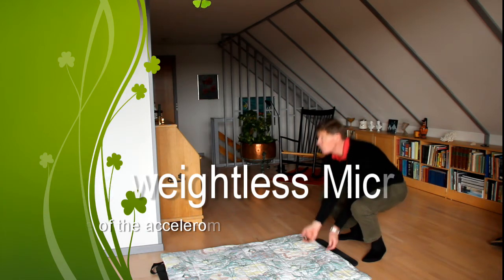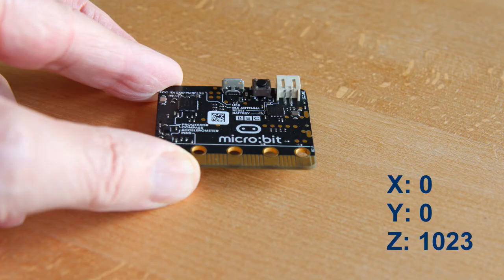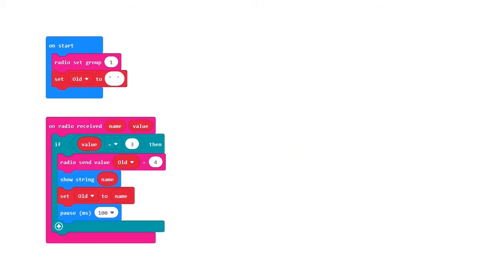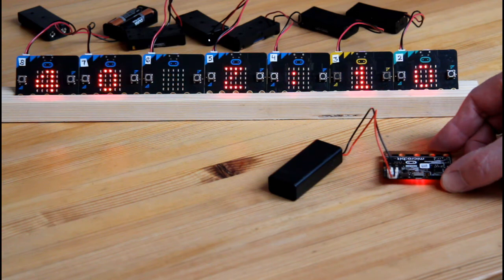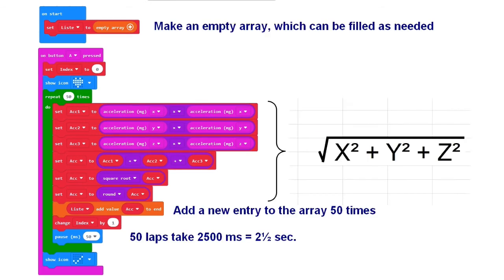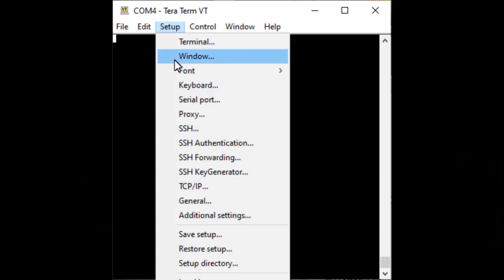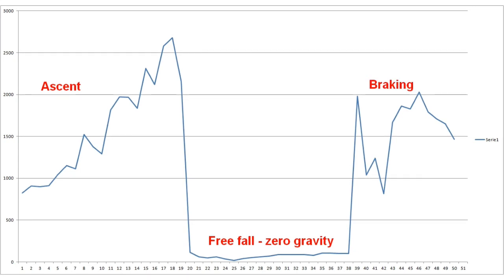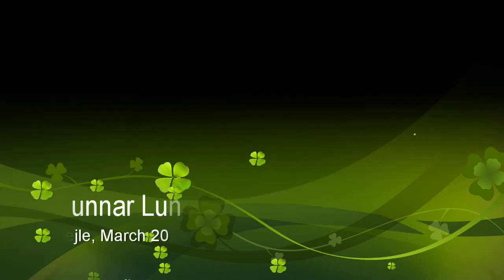The weightless Micro:bit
The video explains the Micro:bit accelerometer. It shows how the xyz-accelerations can be calculated into a total acceleration that can be saved and later transferred to a computer and processed in a spreadsheet. In free fall the Micro:bit accelerometer will not detect any gravitational field. If you select "acceleration (mg) strength", the xyz values are added in the same way as shown in the formula.